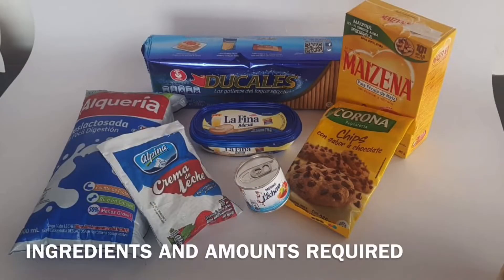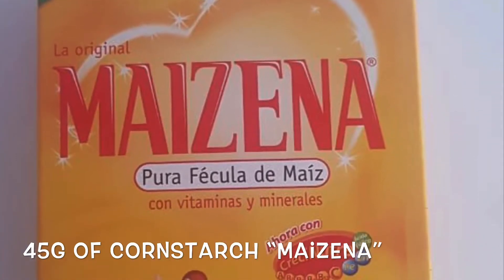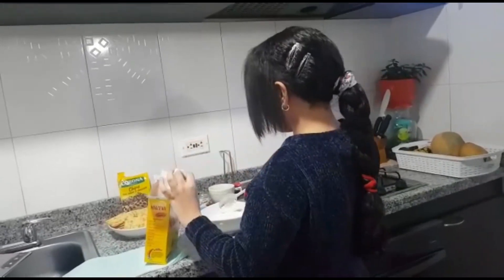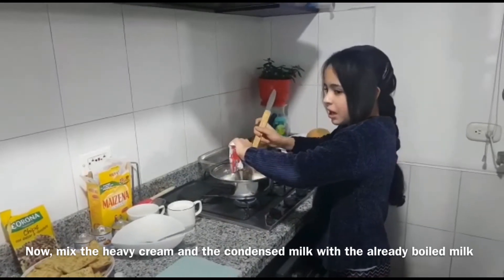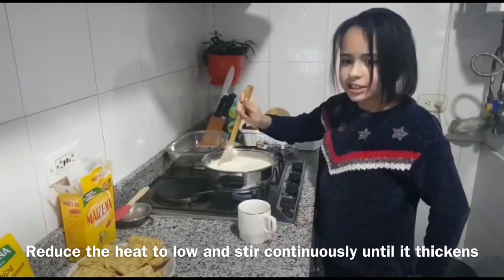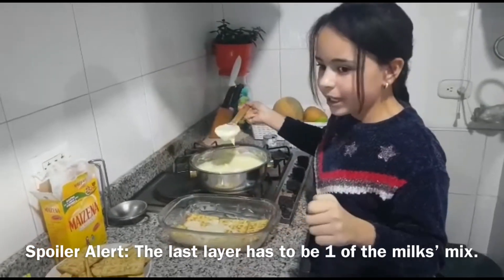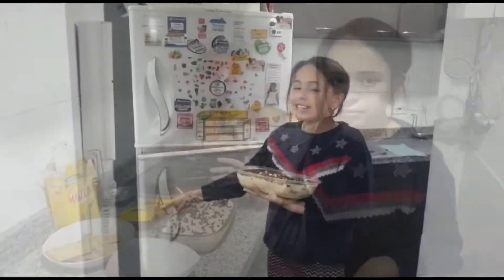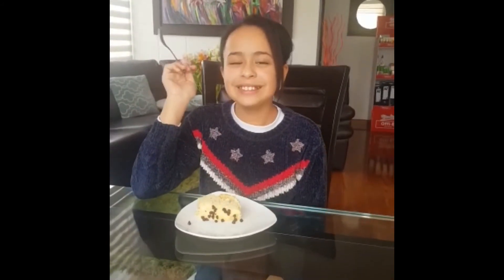Napoleón Dessert by Majo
Agustinian Week at School